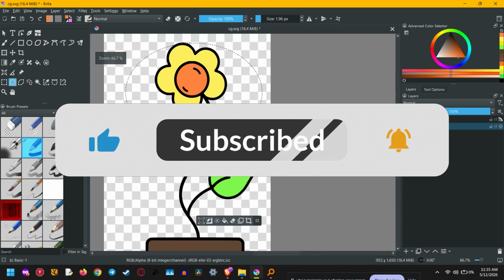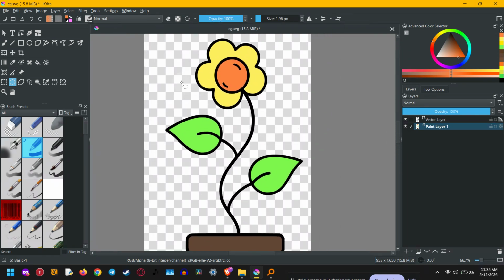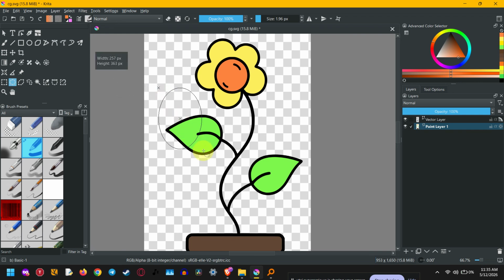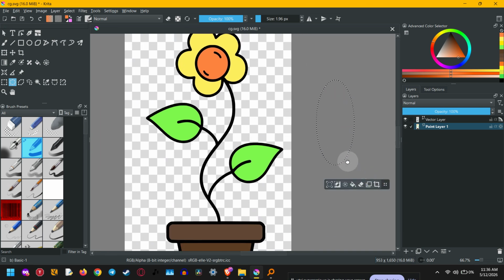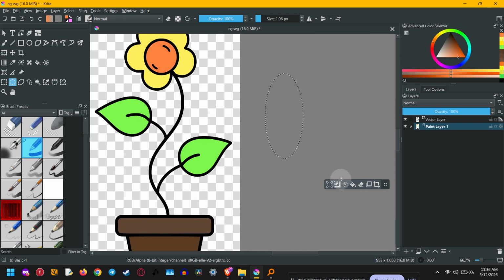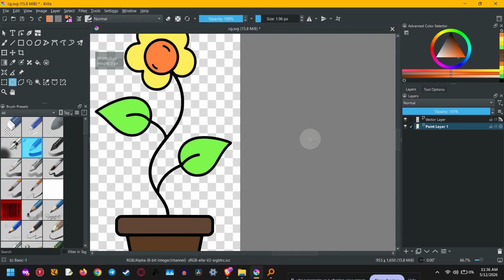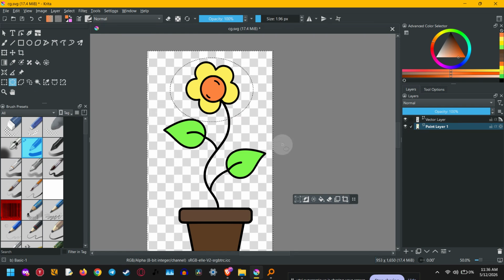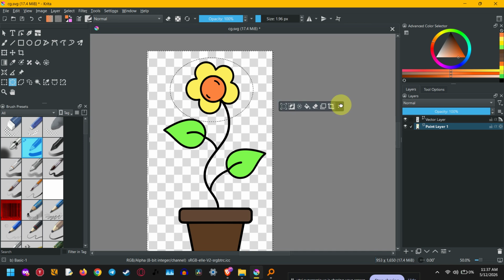How To Deselect Krita (Easy Shortcut Guide)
Learn how to deselect in Krita using the fastest shortcut, the menu method, and extra selection tools like reselect, invert selection, and hide marching ants.

🕚Timestamps:
0:00 Intro
0:20 Fastest Way To Deselect
0:42 Menu Method
1:00 Reselect Selection
1:19 Invert Selection
1:38 Hide Marching Ants
1:56 Quick Recap
2:15 Outro

✍️What You'll Learn In This Video:
• How To Deselect In Krita With A Keyboard Shortcut
• How To Deselect In Krita From The Select Menu
• How To Reselect A Selection In Krita
• How To Invert A Selection In Krita
• How To Hide Marching Ants In Krita

💡Pro Tips:
• Use Ctrl + Shift + A for the fastest selection reset.
• Use Reselect if you accidentally clear an important selection.
• Hide marching ants with Ctrl + H when you want a cleaner workspace.
• Invert Selection is useful for editing everything outside your subject.
• Learn these shortcuts early to speed up your Krita workflow.